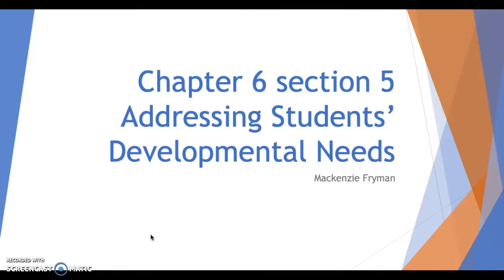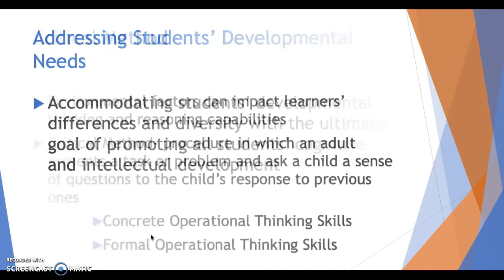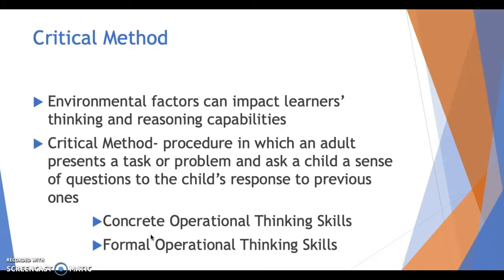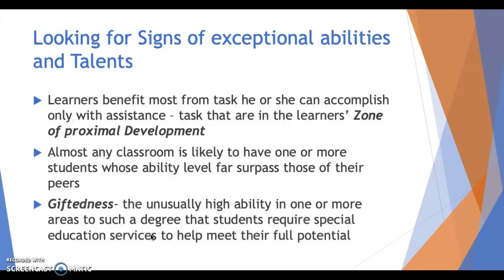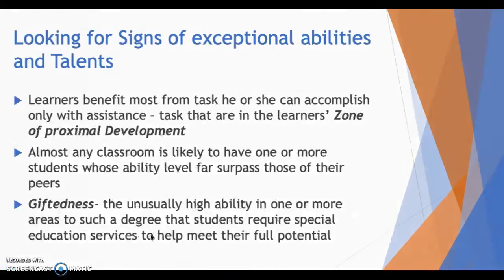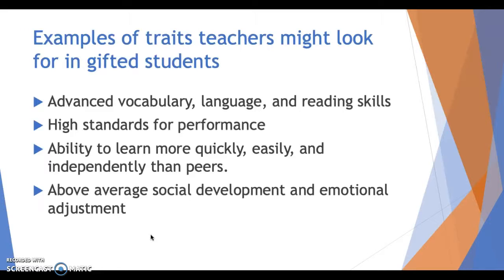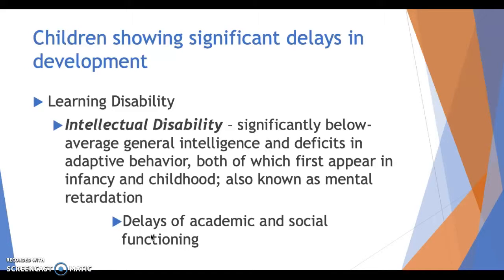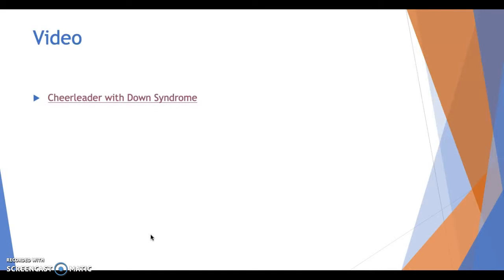Mackenzie Fryman Chapter 6, section 5